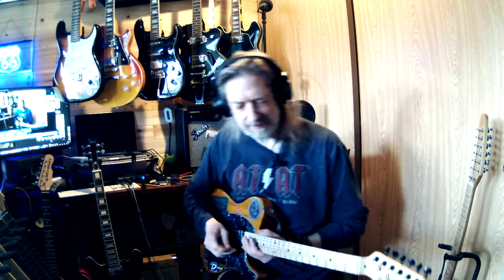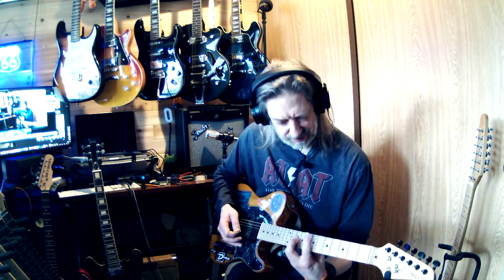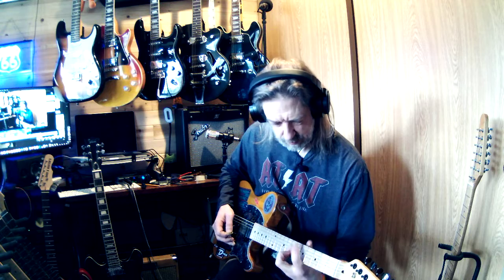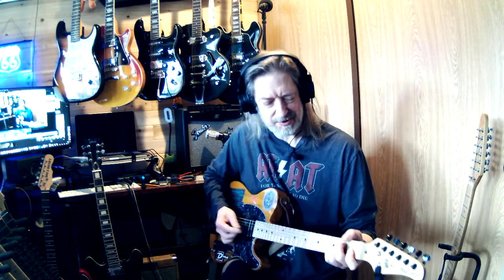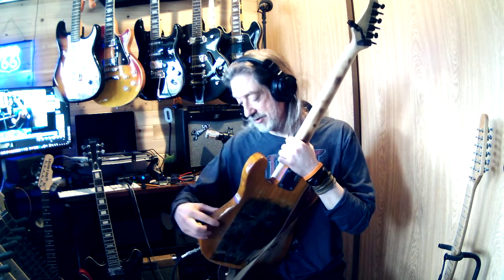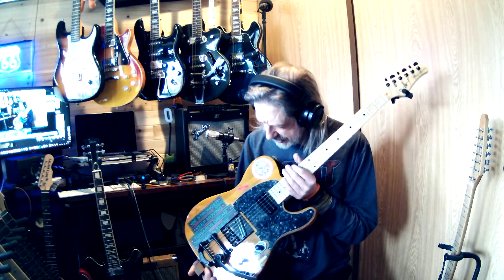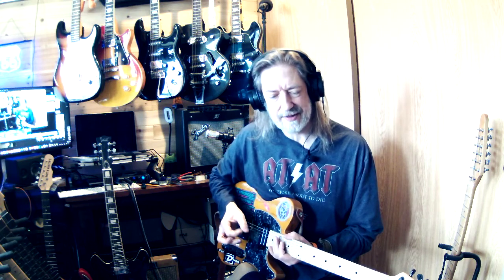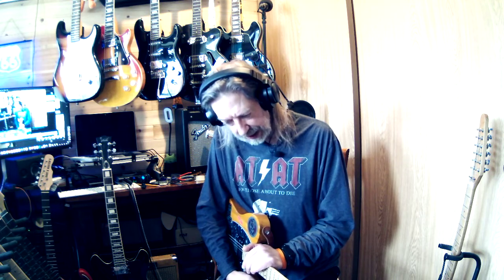Carry On Wayward Son, Kansas. If I can get 1000 Subscribers I want to give away a guitar!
And why the Glarry Guitar review is delayed... I REALLY want to love it but... it has major issues...